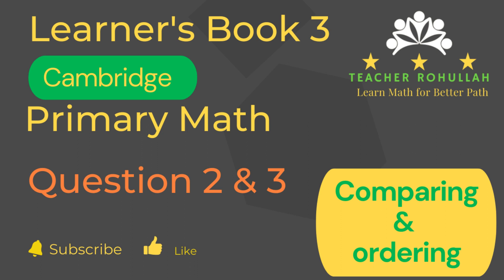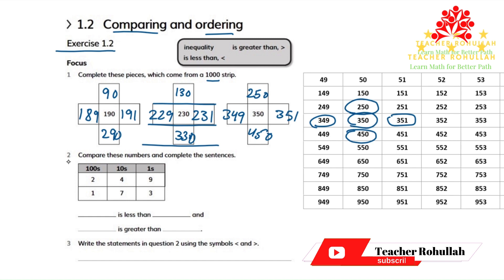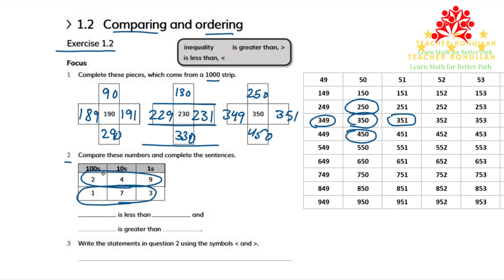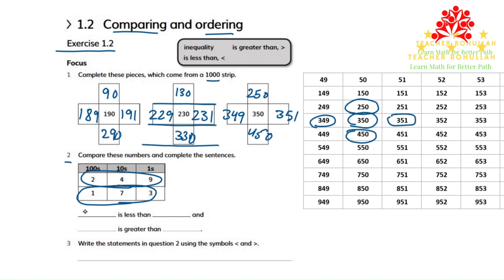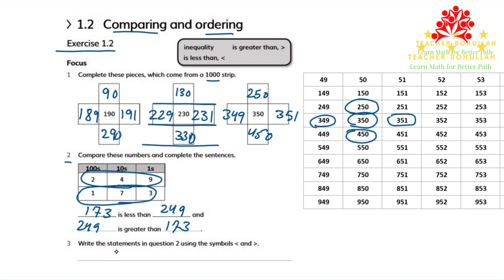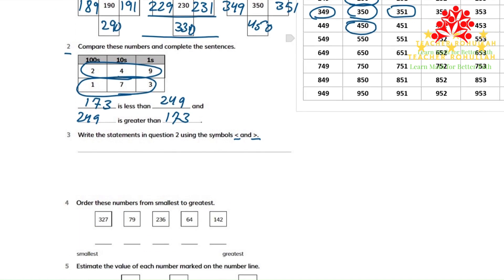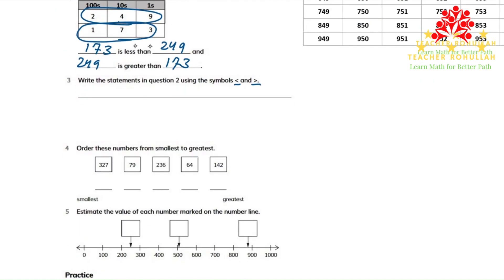𝐂𝐚𝐦𝐛𝐫𝐢𝐝𝐠𝐞 𝐏𝐫𝐢𝐦𝐚𝐫𝐲 𝐌𝐚𝐭𝐡𝐞𝐦𝐚𝐭𝐢𝐜𝐬 | 𝐖𝐨𝐫𝐤𝐛𝐨𝐨𝐤 𝟑 | 𝐄𝐱𝐞𝐫𝐜𝐢𝐬𝐞 𝟏.𝟐 | 𝐐𝐮𝐞𝐬𝐭𝐢𝐨𝐧 𝟐&𝟑